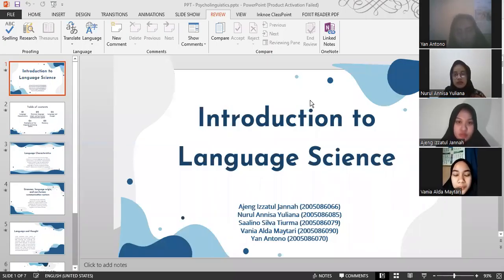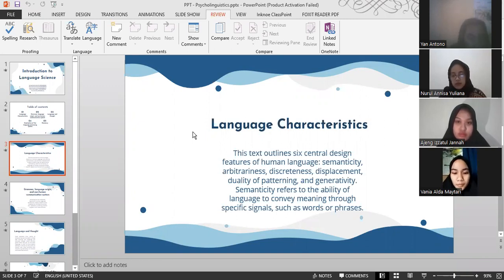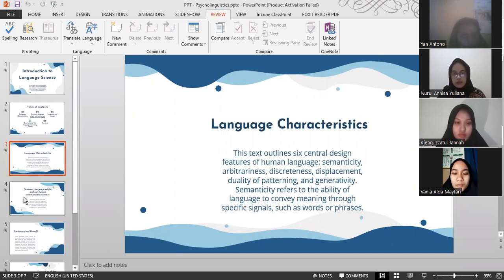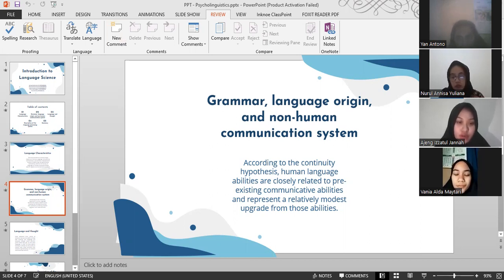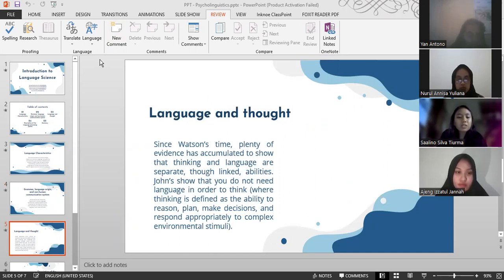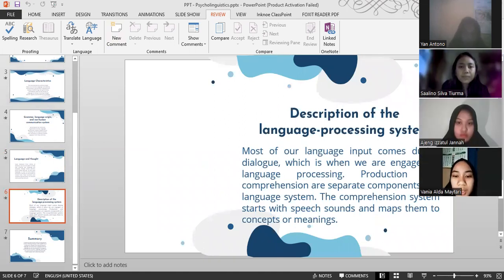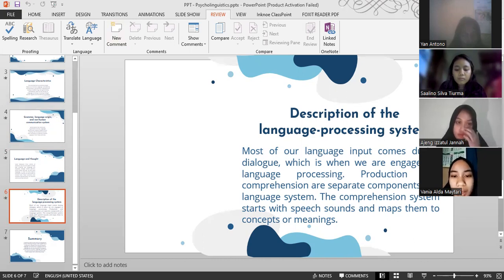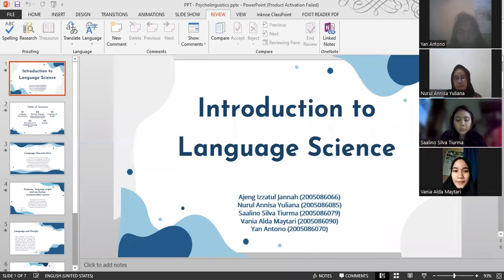Psycholinguistics | Introduction to Language Science | C Class 2020 Mulawarman University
C Class 2020 English Department
Group 3 Members:

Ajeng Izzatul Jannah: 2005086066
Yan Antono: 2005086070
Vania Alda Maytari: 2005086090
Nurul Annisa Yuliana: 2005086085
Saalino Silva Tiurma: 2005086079